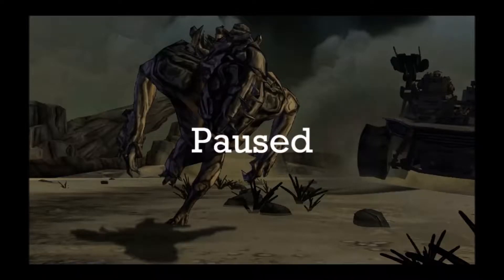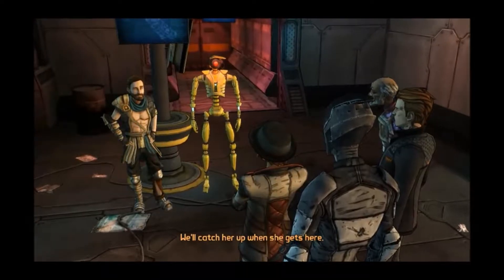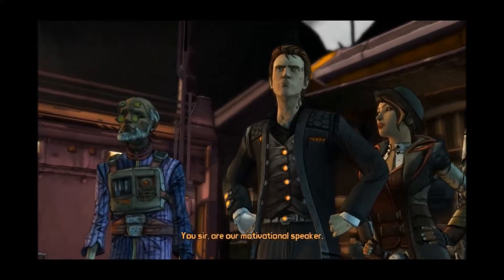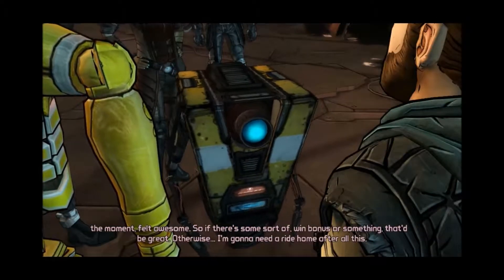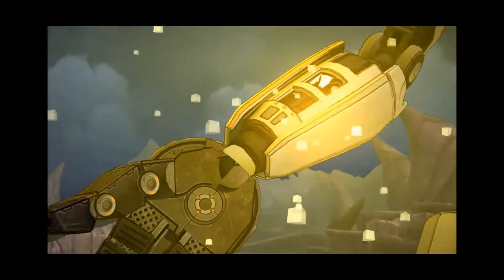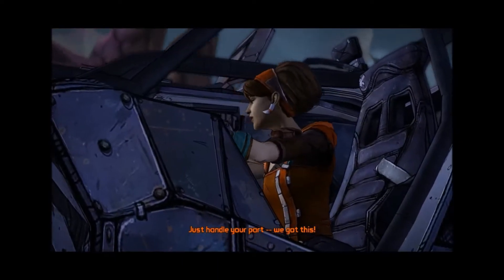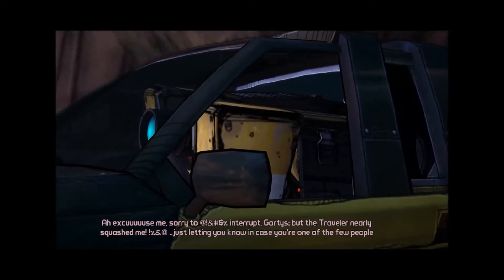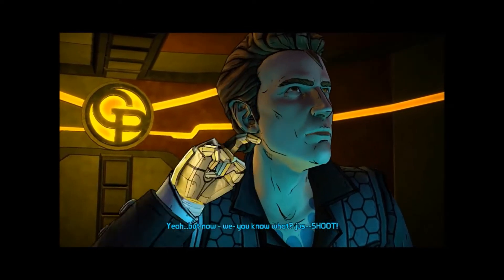Jon Plays Tales From The Borderlands Part 37: Round 2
FIGHT... or not?